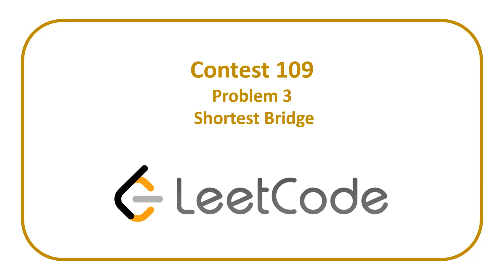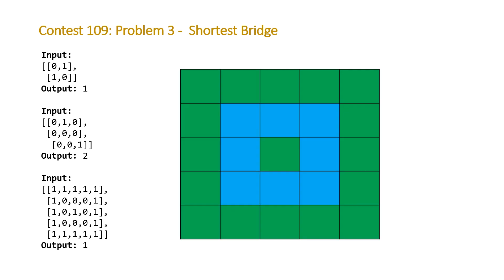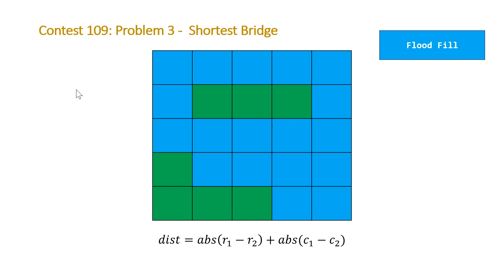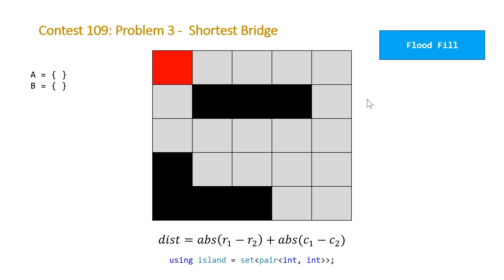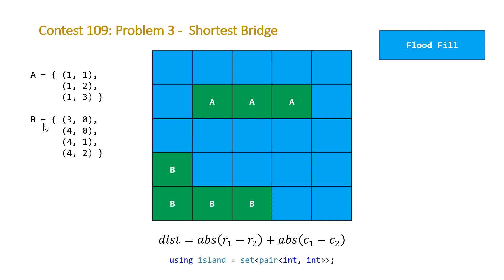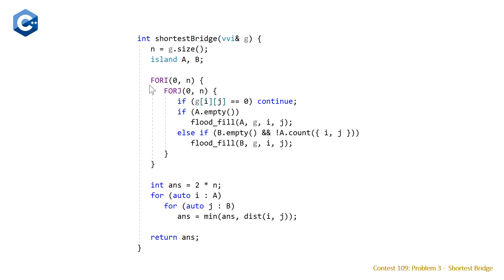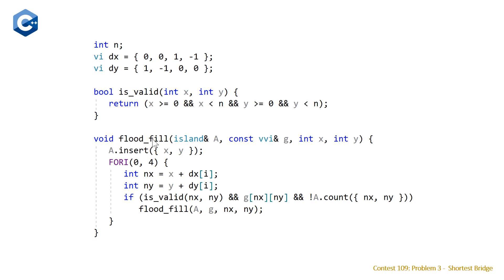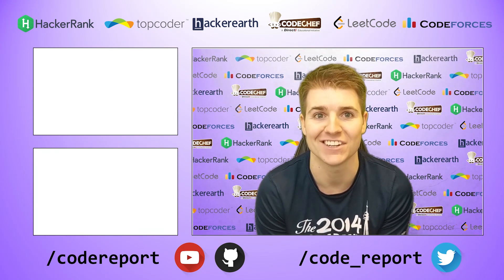LeetCode Contest 109 Problem 3 - Shortest Bridge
Problem Name: Shortest Bridge
Problem Type: Recursion; Flood Fill